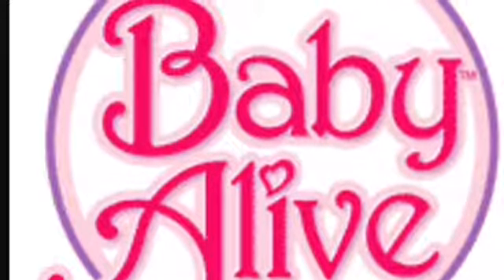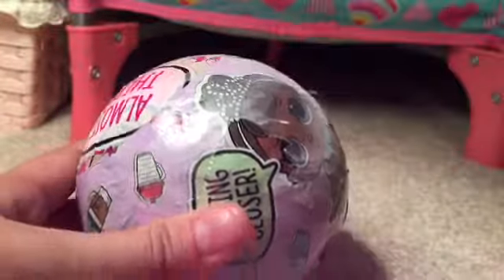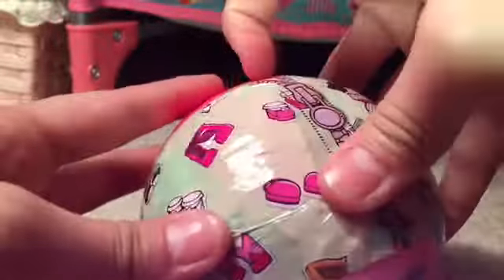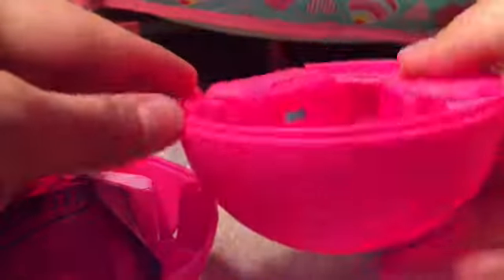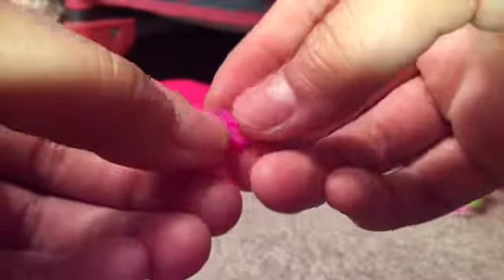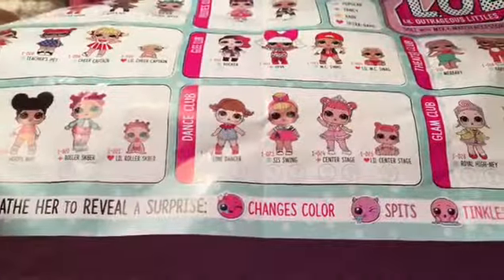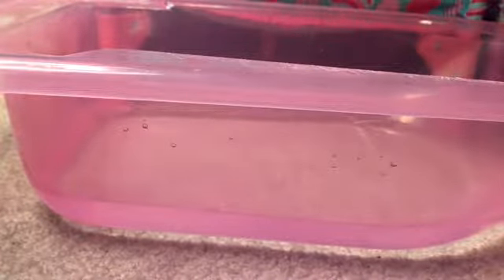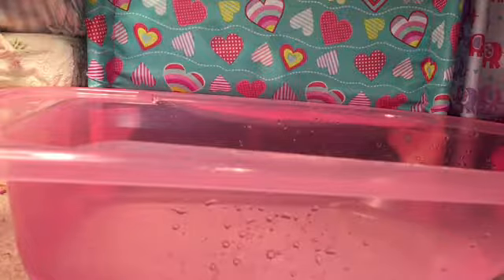My First Lol Surprise😆